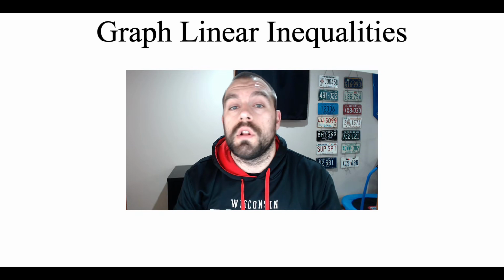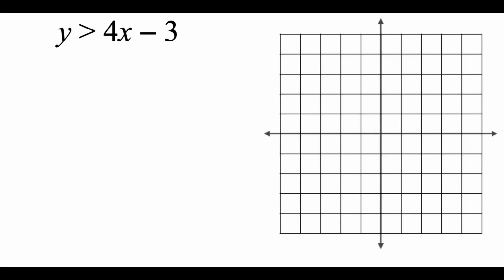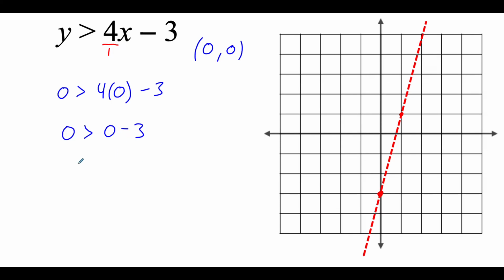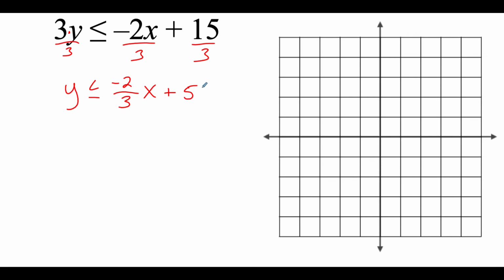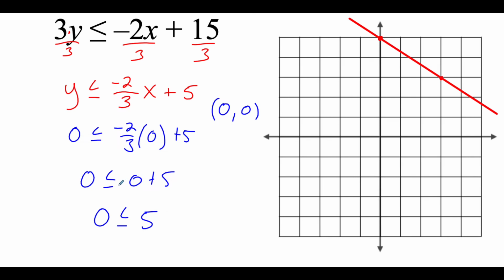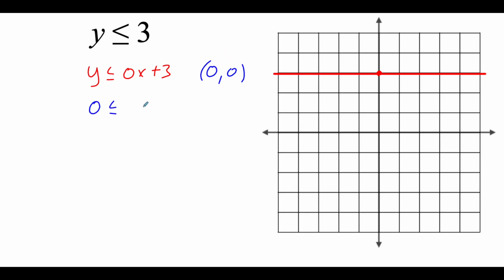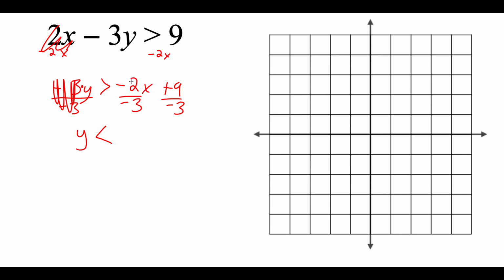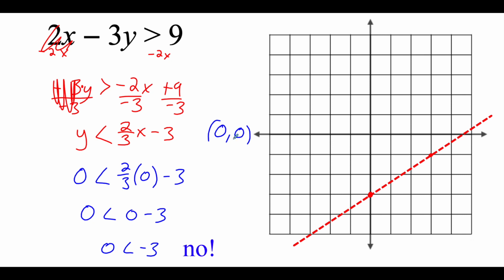5.7 Graph Linear Inequalities